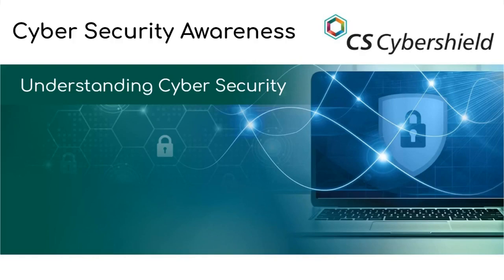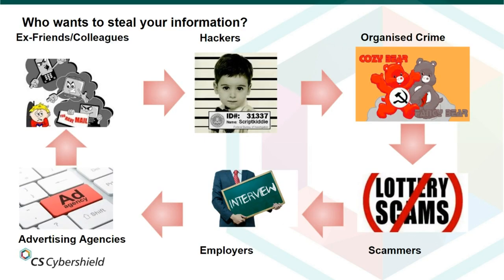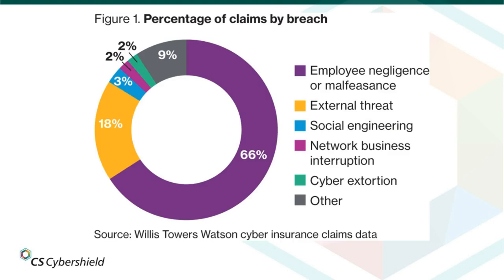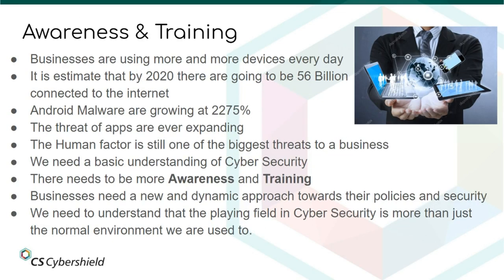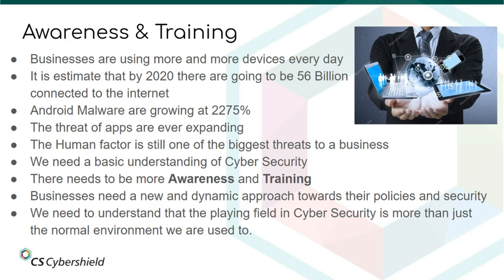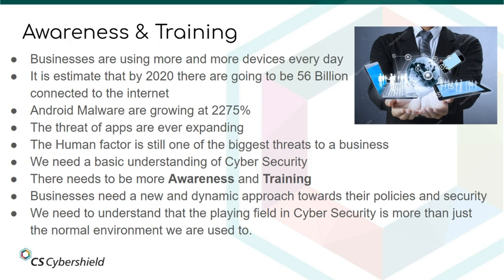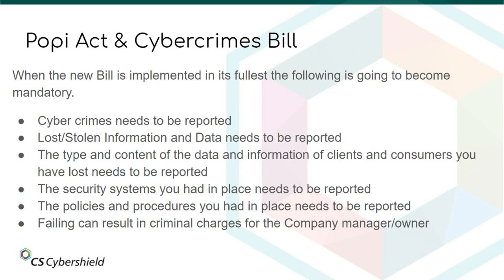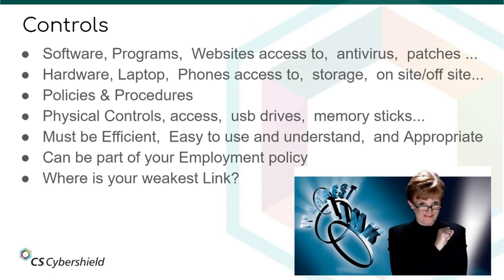Introduction to Cyber security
All you need to know about what cyber security is